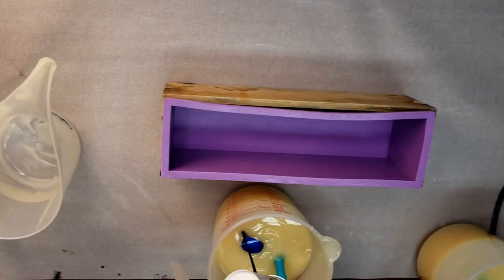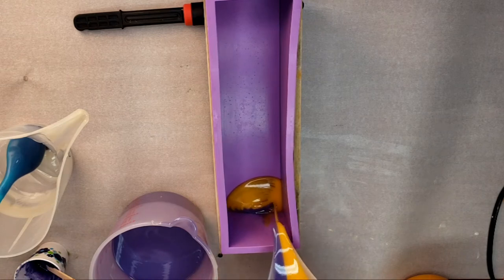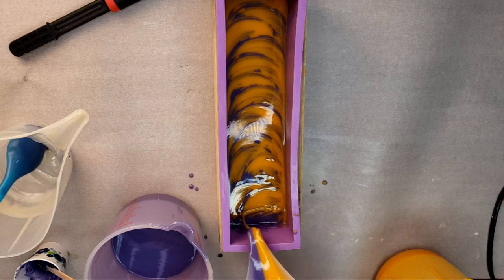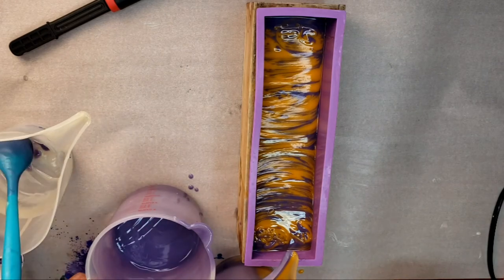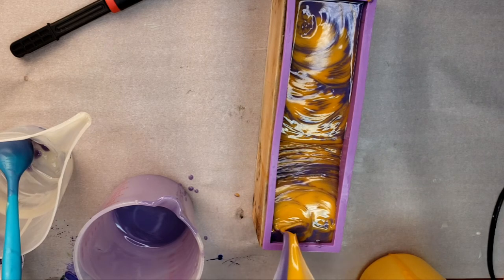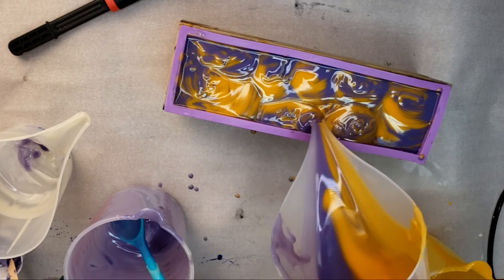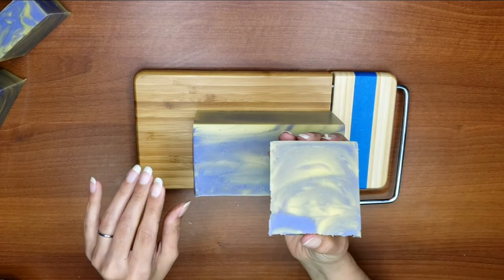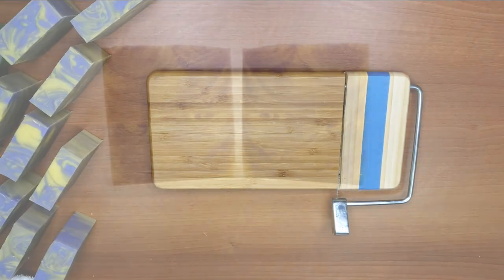I tried a Clamshell Soap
I try the clamshell soap technique with a purple and yellow mica. I used jasmine fragrance for this soap.

Each cut of this clamshell soap is unique. I end up seeing lots of different things, people in the soap. What do you all see?

Relaxing, awesome music by:
Artist - Endless Love
Title - Natural